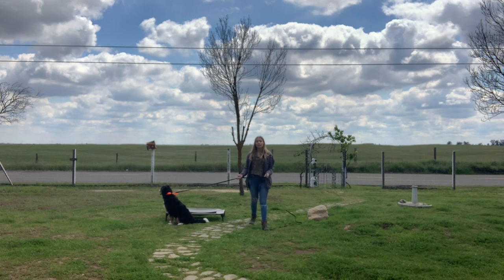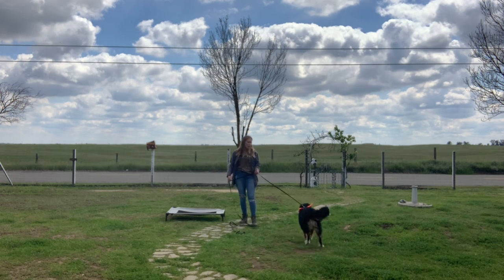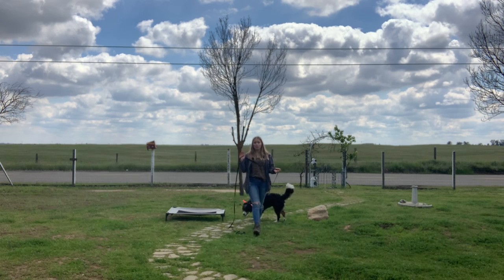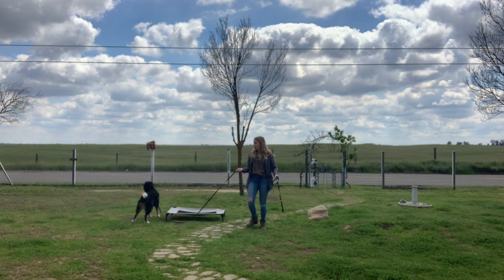Bernedoodle "Winston" | Bay Area Dog Training